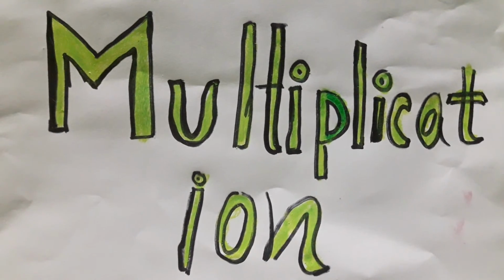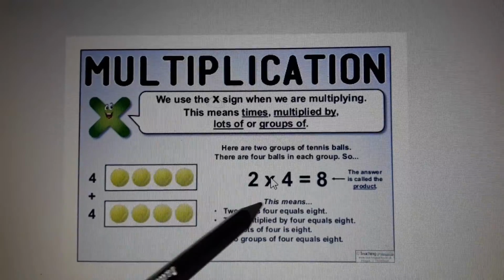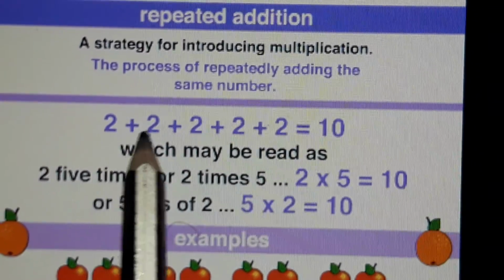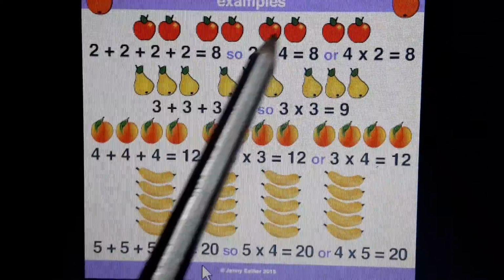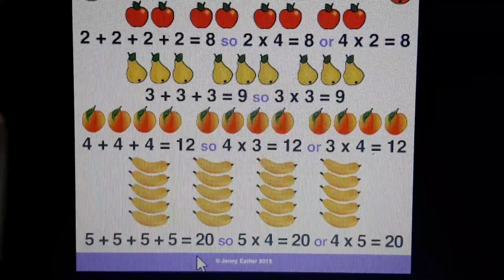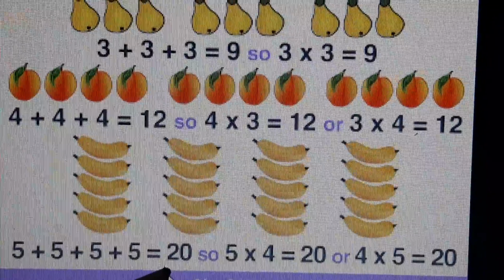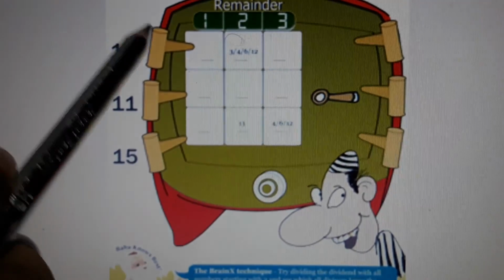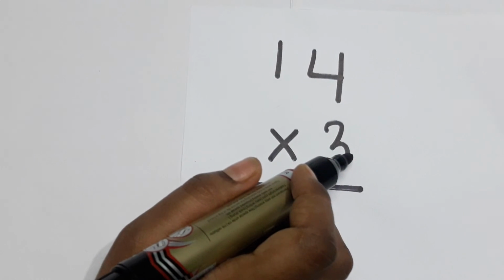video 1 Sub mathematics let 11 chapter multiplication class 2 date 18 06 20